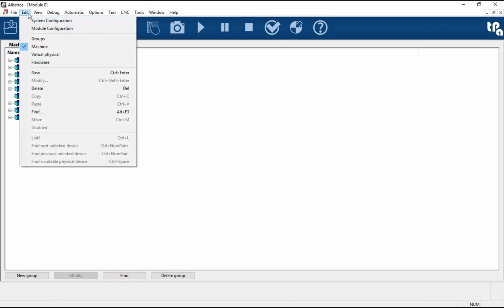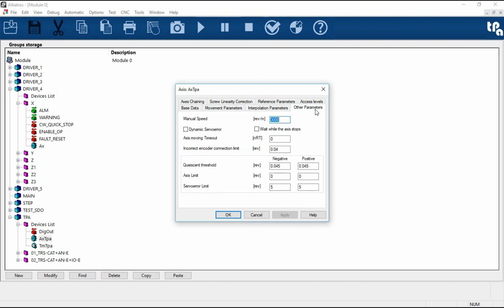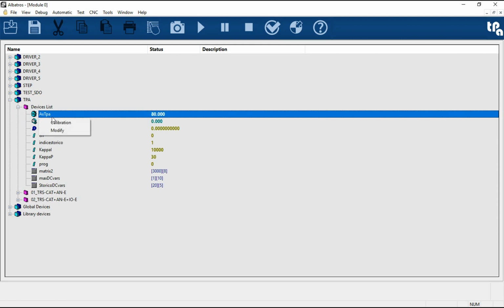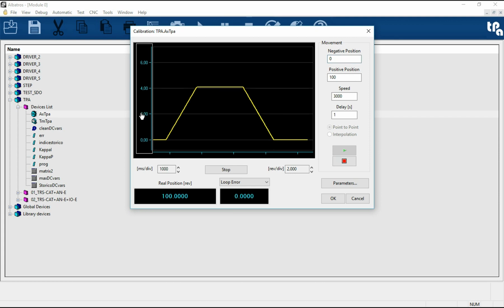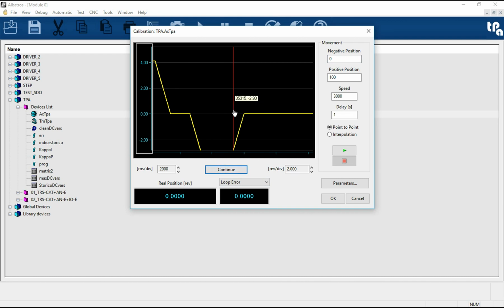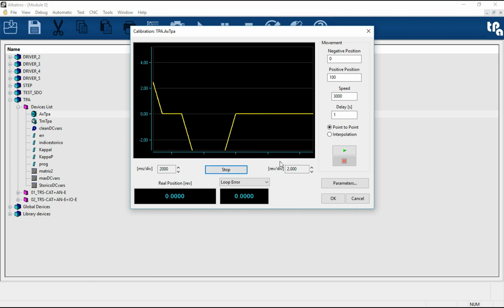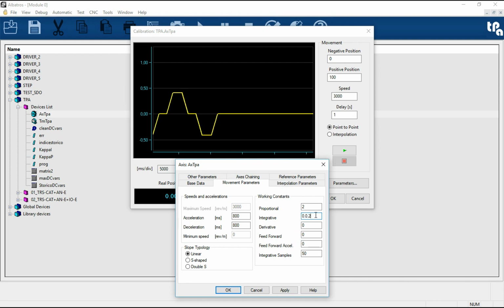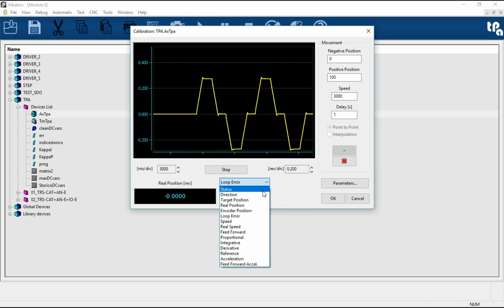Tpa Albatros Axis Calibration Board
In this video tutorial of Tpa Albatros you can learn how to use the Axis Calibration Board. Every tutorial of Albatros is available also in Italian language on our Youtube Channel. If you are interested we invite you to visit our